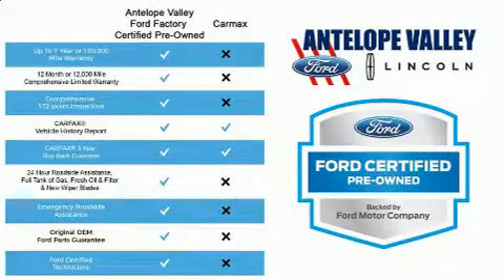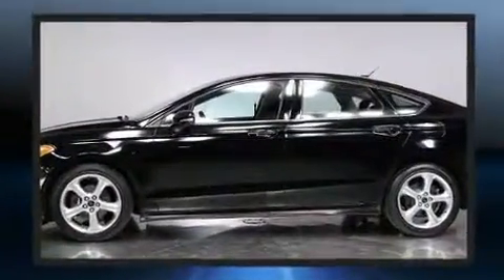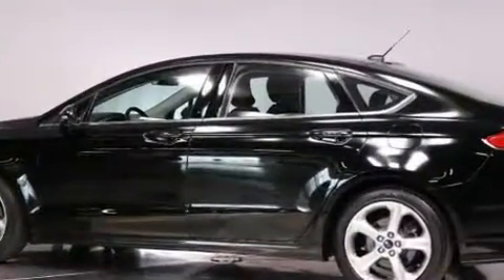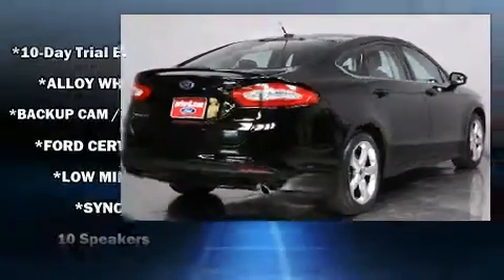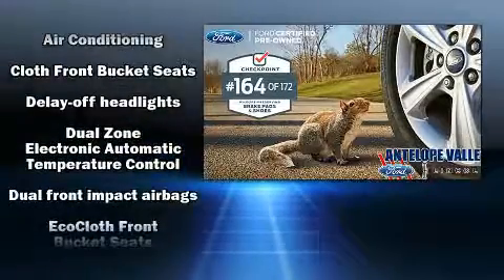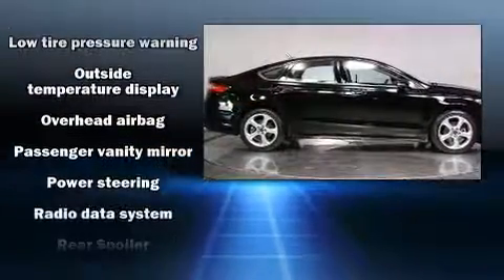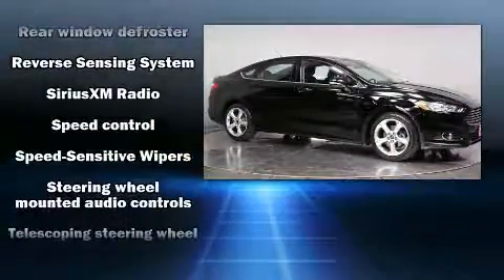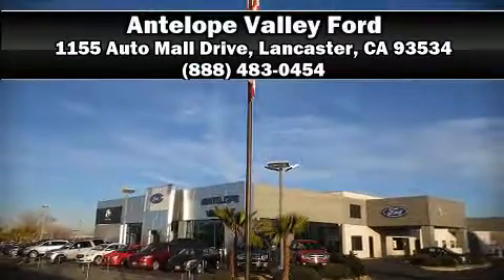2016 Ford Fusion SE in Lancaster, CA 93534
Come test drive this 2016 Ford Fusion. This 4 door, 5 passenger sedan has not yet reached the 20,000 mile mark! Smooth gearshifts are achieved thanks to the efficient 4 cylinder engine, and for added security, dynamic Stability Control supplements the drivetrain. Ford infused the interior with top shelf amenities, such as: front and rear reading lights, 1-touch window functionality, an outside temperature display, fully automatic headlights, heated door mirrors, an overhead console, and much more. Side curtain airbags deploy in extreme circumstances, shielding you and your passengers from collision forces. This vehicle has achieved Certified Pre-Owned status, by passing Ford's rigorous certification process. Our sales reps are extremely helpful & knowledgeable. They'll work with you to find the right vehicle at a price you can afford. Stop by our dealership or give us a call for more information.